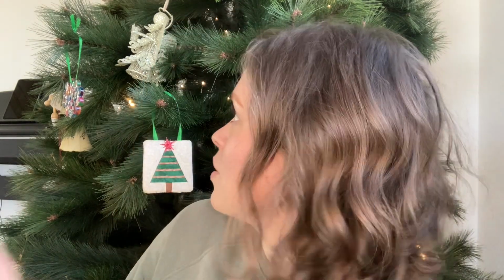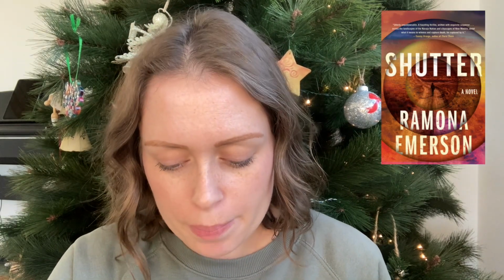I had some expectations for these books that were not met!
00:00 Intro
01:18 Shutter
03:09 Digital Gold
05:26 Our Wives Under the Sea
07:59 The Measure
11:24 Outro